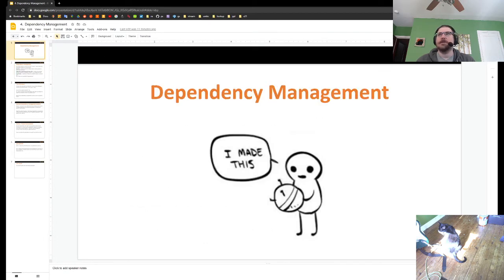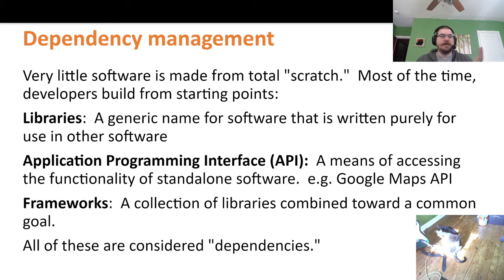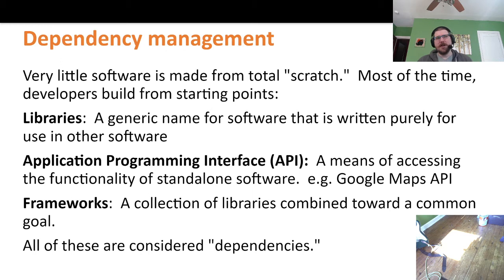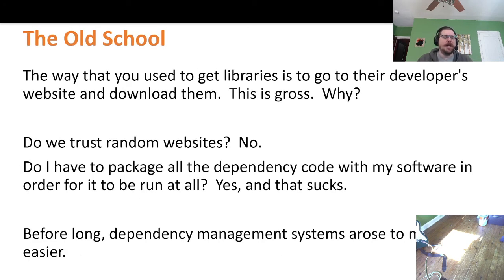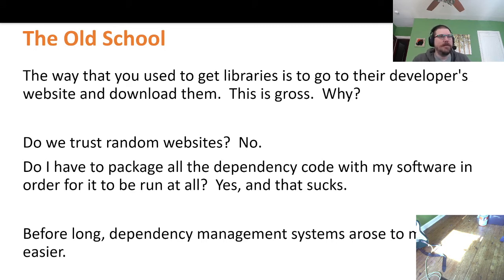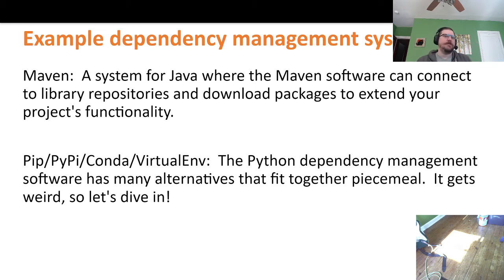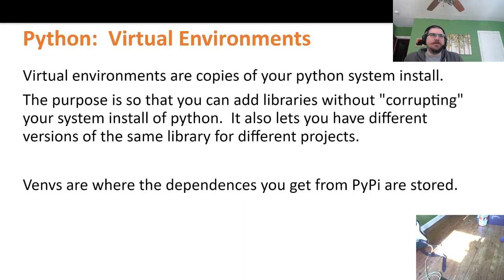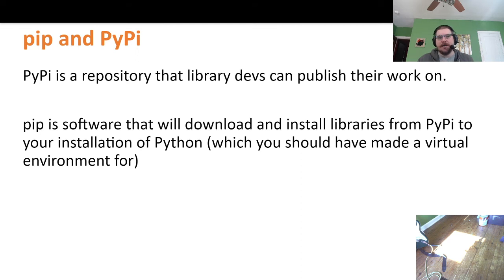CMSC 447: Dependency Management